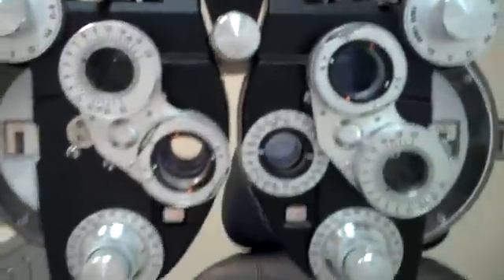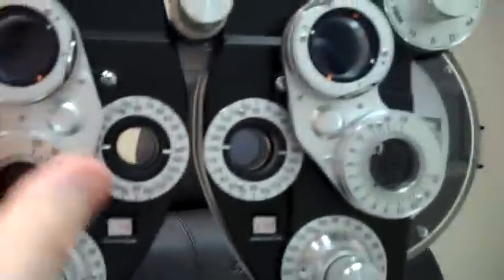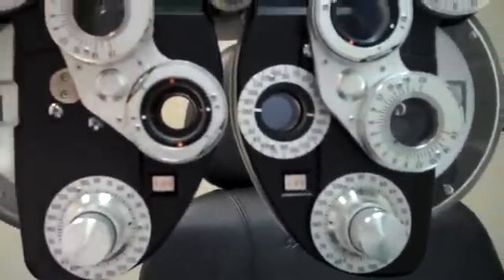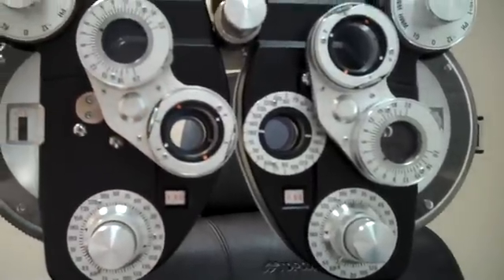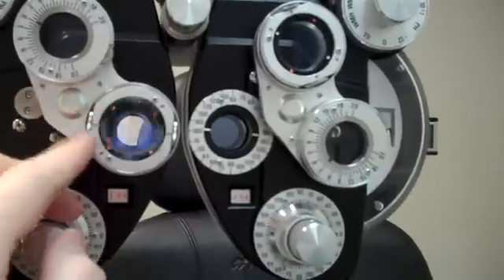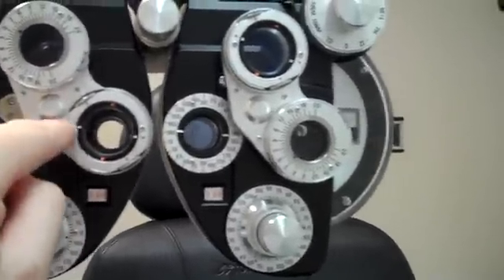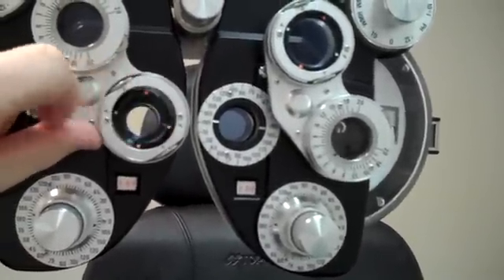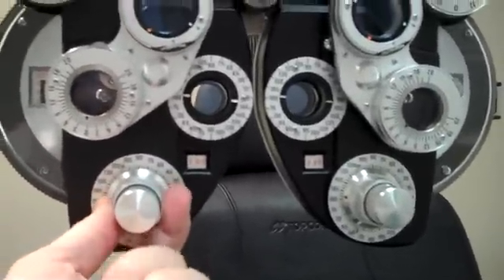Eye exam, Refraction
Why the eye doctor says "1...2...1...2..."